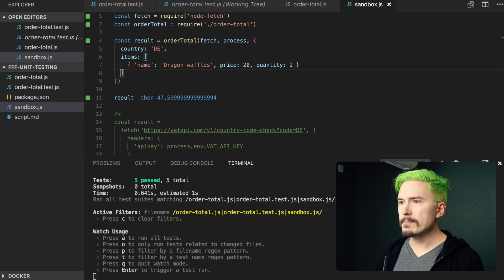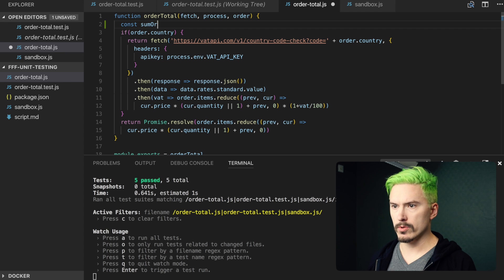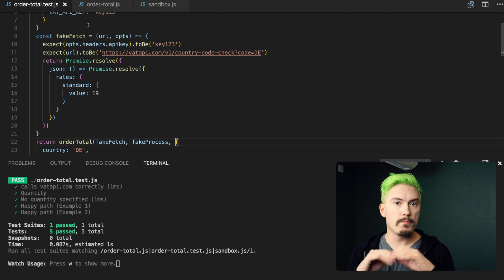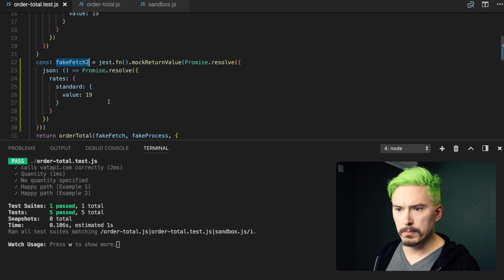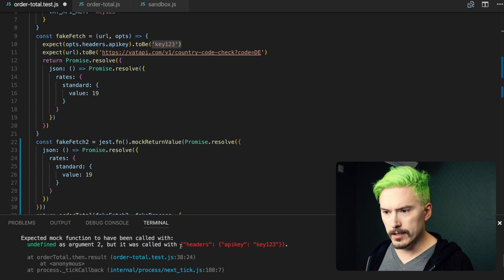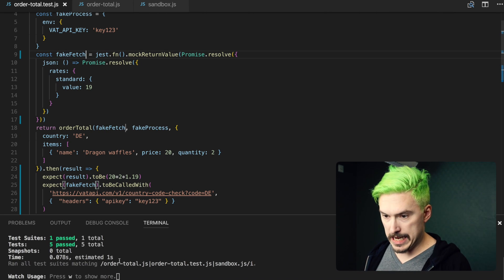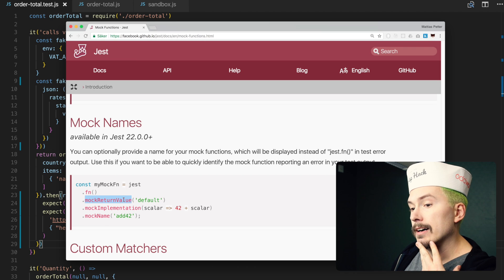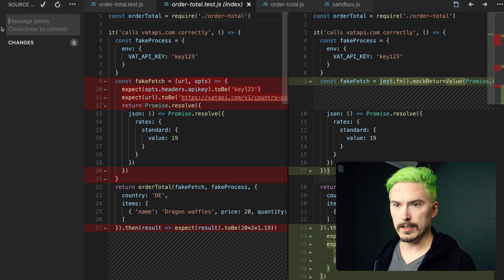Unit testing in JavaScript Part 6 - Red, Green, Refactor and Jest mocks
Wallaby.js runs your JavaScript tests immediately as you type and displays execution results in your code editor. It is insanely fast, because it only executes tests affected by your code changes and runs tests in parallel. Let them know you came from us by using this link:

Today, we are continuing our journey on unit testing in JavaScript. In this episode we do some refactoring, and change our tests to use Jest mock helpers instead of our custom mocks written in vanilla JavaScript.